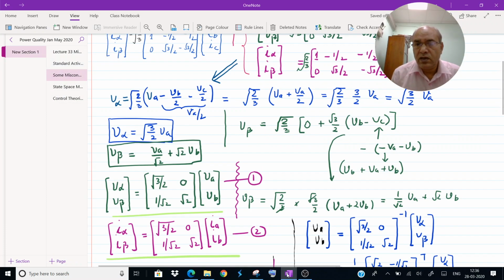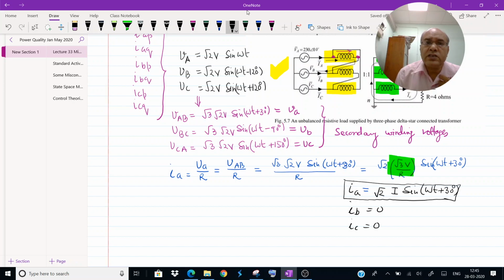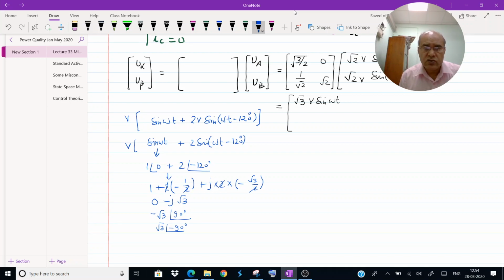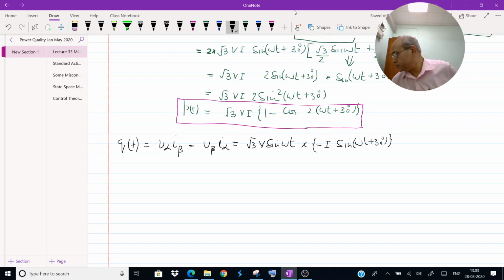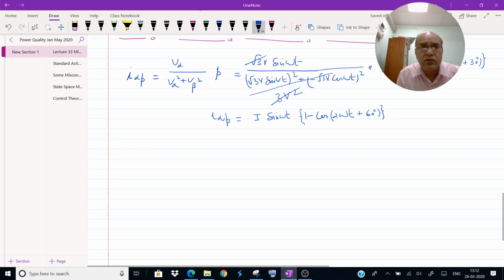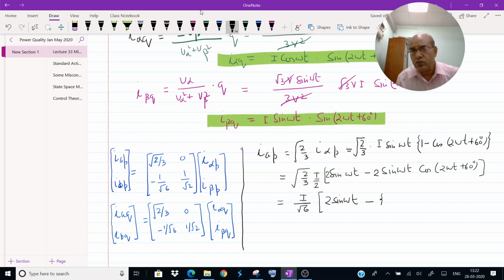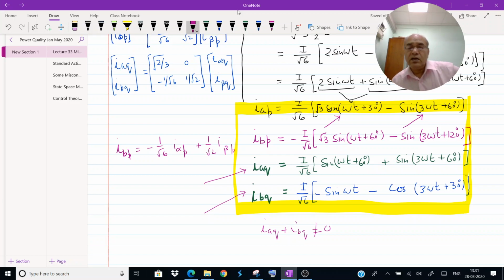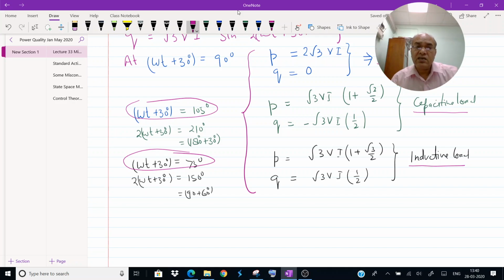Lecture 33 on Instantaneous Reactive Power Theory 6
Dear students,